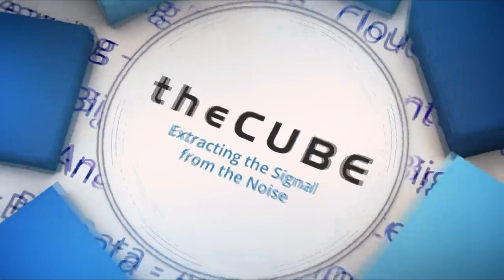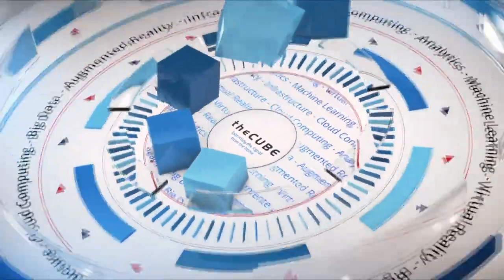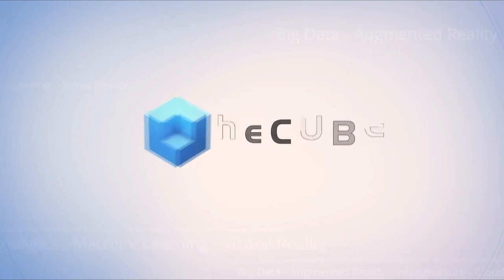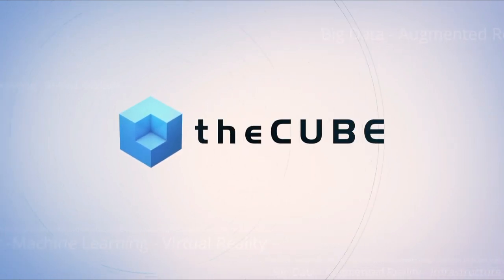Richard Fong, Chevron | UiPath FORWARD III 2019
Richard Fong, IT Manager, Finance Delivery, Chevron, sits with Rebecca Knight & Dave Vellante at UiPath FORWARD III 2019 at the Bellagio Hotel in Las Vegas, NV.

Chevron shares successes, lessons learned after implementing robotic process automation

Robots are generally perceived today as a threat to human jobs. Dealing with employees’ fear of losing their positions is one of the biggest challenges Chevron Corp. faced when it started implementing robotic process automation across its organization, according to Richard Fong (pictured), information-technology manager of finance delivery at Chevron.

“There’s definitely some nervousness, no doubt,” Fong said. “But, actually, the story is not ‘you are losing your job. This is an opportunity to upscale, and to grow your career, right?’ So we kind of approach it in that context.”

Fong spoke with Dave Vellante (@dvellante) and Rebecca Knight (@knightrm), co-hosts of theCUBE, SiliconANGLE Media’s mobile livestreaming studio, during the UiPath Forward event in Las Vegas, Nevada. They discussed the process of implementing robotic automation across the organization (see the full interview with transcript here). (* Disclosure below.)

Scale and compliance are other challenges
Chevron adopted RPA to automate repetitive tasks a few years ago. “Believe it or not, we have many people who still go through and open up email attachments,” Fong stated. “And that’s their day job. That’s what they do all day long for weeks — usually, maybe about two weeks of doing data processing; they spend the other two weeks doing error corrections.”

Using the UiPath Inc. platform, the company developed a solution — a bot — to go to the inbox, open attachments, copy and paste that data automatically into a flat file, and then upload it into the enterprise resource planning system, Fong explained. “That was a big win for us. And that’s just one example,” he said.

The employees responsible for these tasks have been relocated to other projects. “And we have, actually, a cost-avoidance situation,” he pointed out. “Because instead of hiring new folks or bringing in contractors, we’re able to redeploy them onto higher value projects.”

Chevron hopes to scale RPA solutions across the entire enterprise — which resides in 160 countries. “The automation that we ran for the finance department has been mostly for the central finance groups,” Fong stated. “But there’s financial groups all over the world with Chevron that are also doing similar data processing. We haven’t even gone out there yet.”

The company is also working to ensure that the automation follows all of its governance standards and compliance procedures. When automating financial transactions, for example, it is necessary to protect the integrity of the systems as well.

“I’m excited to see that the UiPath has invested quite a bit in things like information protection, security, management of bots, and things like that. That’s going to help us,” Fong concluded.

Watch the complete video interview below, and be sure to check out more of SiliconANGLE’s and theCUBE’s coverage of the UiPath Forward event. (* Disclosure: TheCUBE is a paid media partner for the UiPath Forward event. Neither UiPath Inc., the sponsor for theCUBE’s event coverage, nor other sponsors have editorial control over content on theCUBE or SiliconANGLE.)